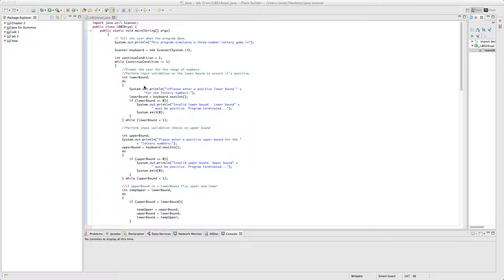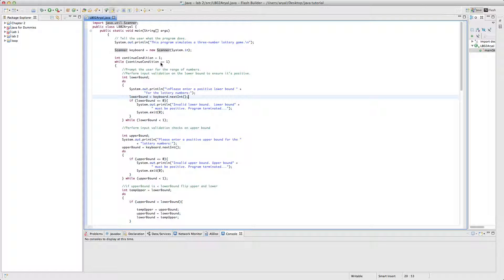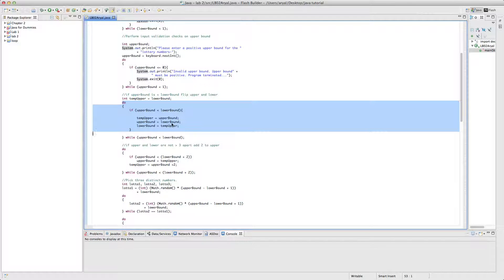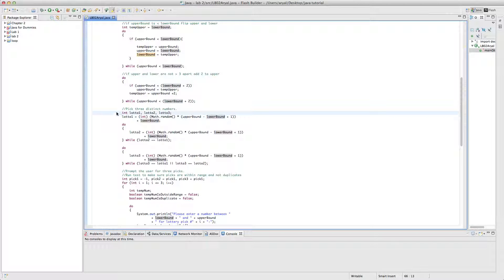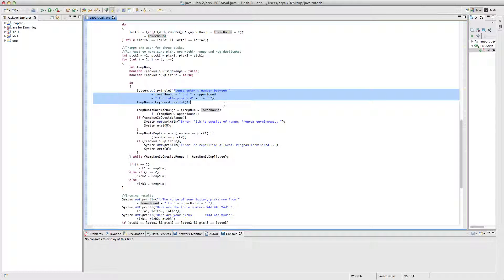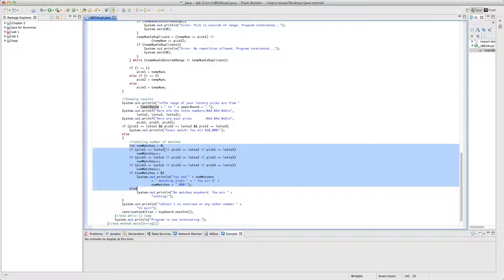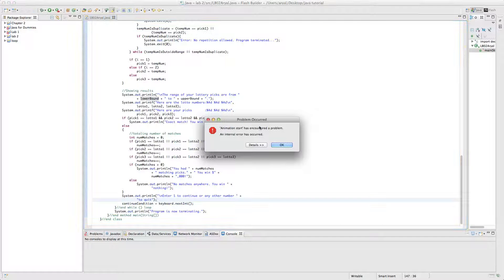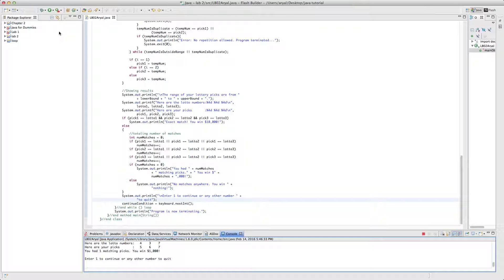Java- 3 number lottery game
This programs is a three number lottery game. It asks user to enter lower bound an upper bound. Then it asks to input three different number between the lower and upper bound.